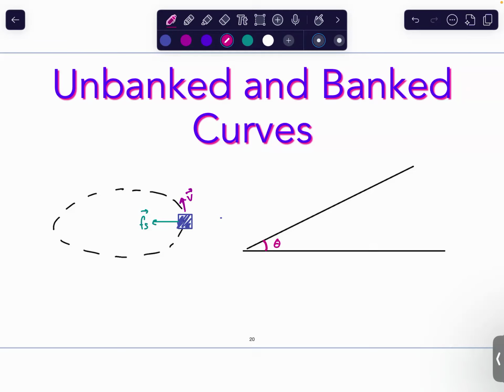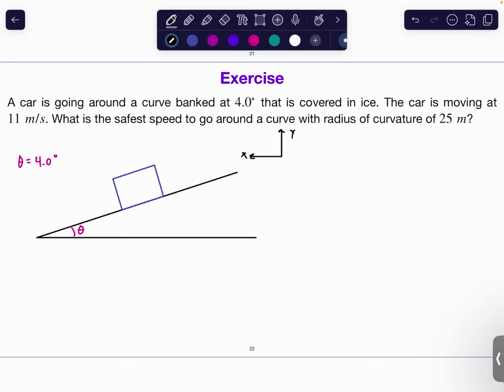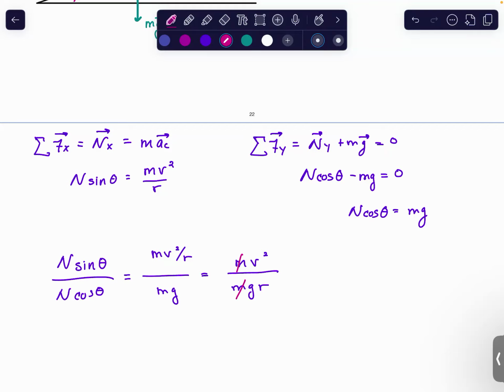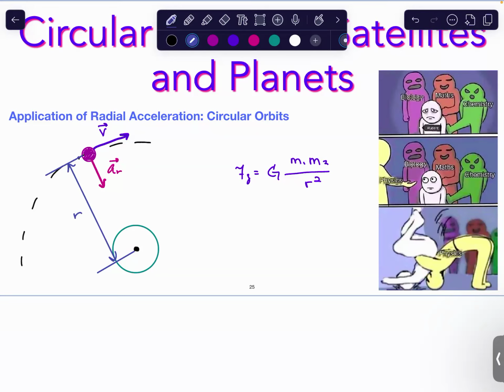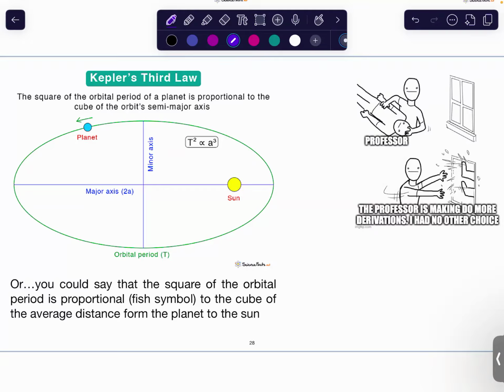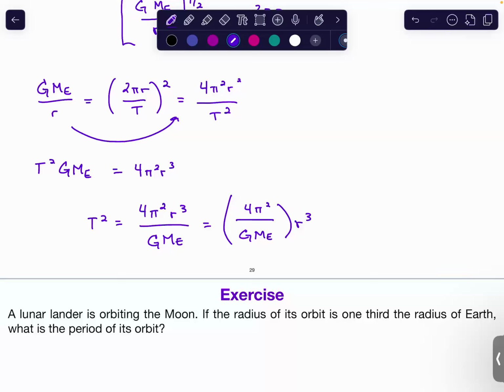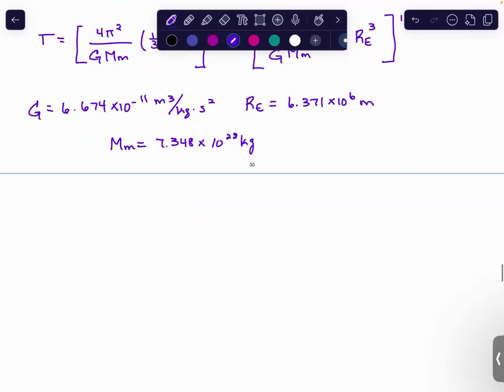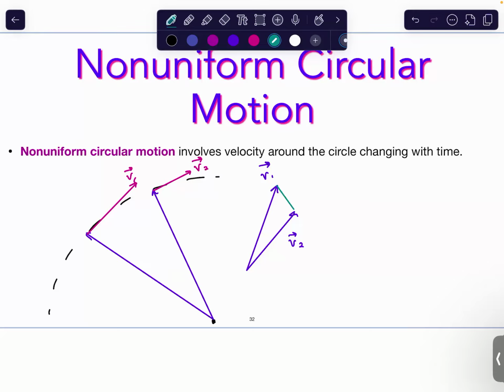College Physics I: Circular Motion - Part 4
In this lecture we cover circular motion on flat surfaces vs slopes curves, orbits of satellites and Kepler's Laws, and we begin our discussion of nonuniform circular motion.